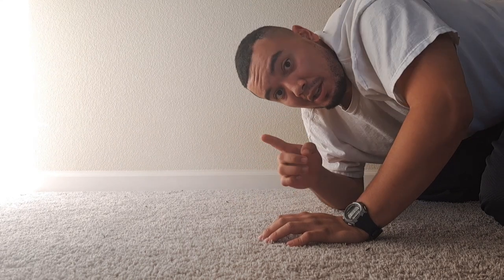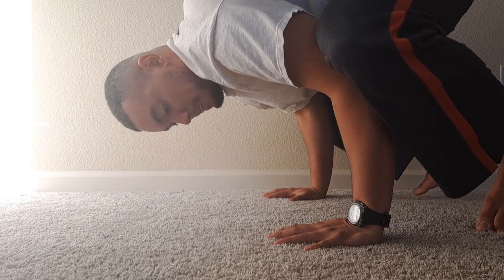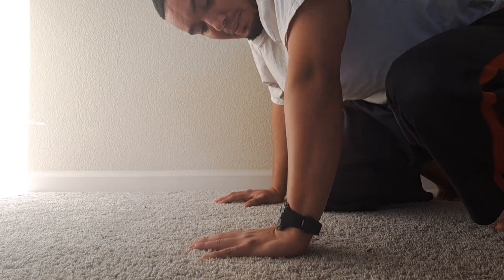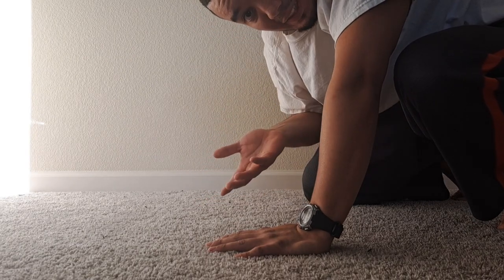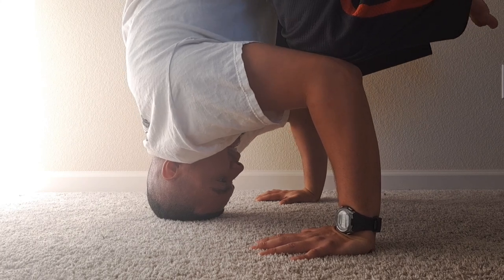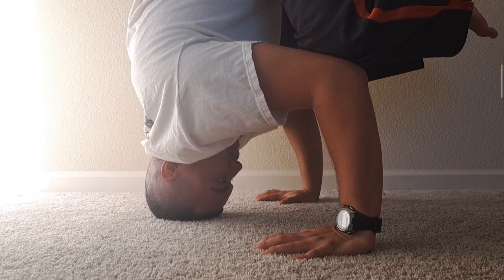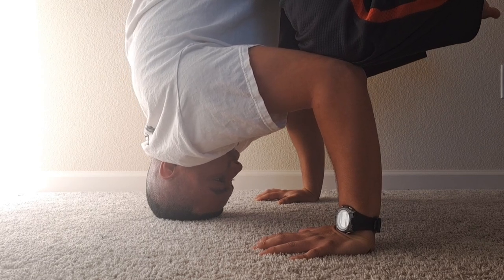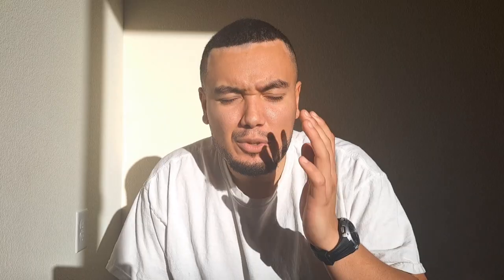How To Do a Headstand...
Whether you're a beginner or looking to refine your technique, this video is designed to help you build strength, balance, and confidence in achieving a headstand.

I'll suggest some modifications for different skill levels, allowing you to progress at your own pace.

Mistakes and how to avoid them will also be addressed from the get-go to ensure an effective practice.

Embrace the challenge, have fun, and let's elevate together!
Time Codes
00:00 How To Do a Headstand...
00:15 right into it
03:15 Closing Thoughts
Let's get 1% stronger together.

NEW HERE?
My name is JJ Alvir.
I post Reviews/Tutorials/Reactions...sometimes all in one.